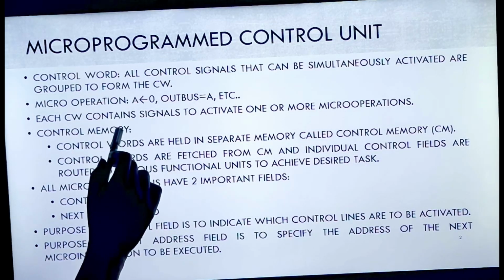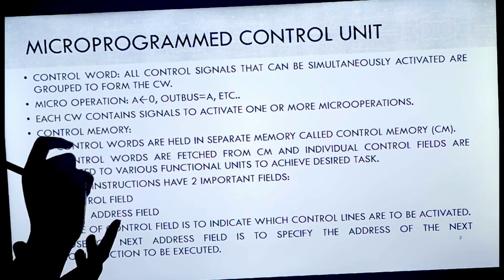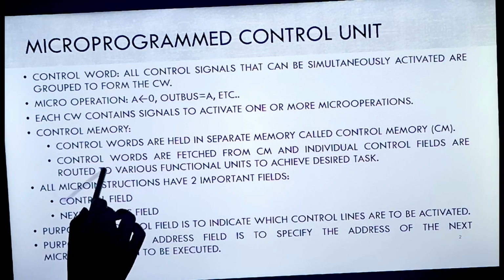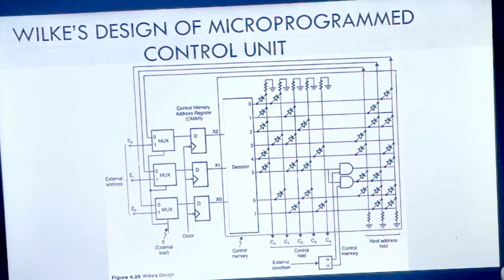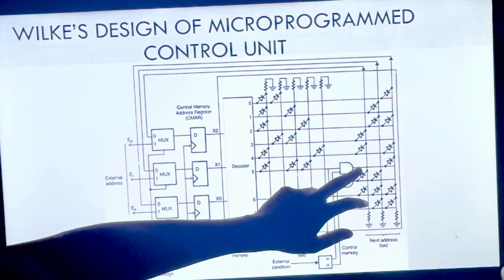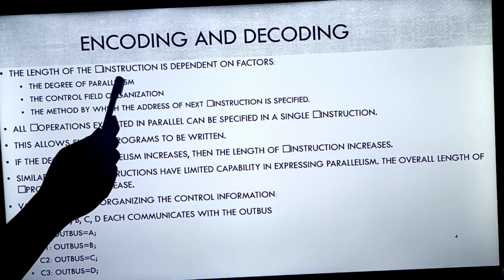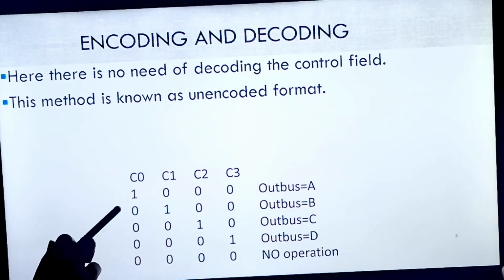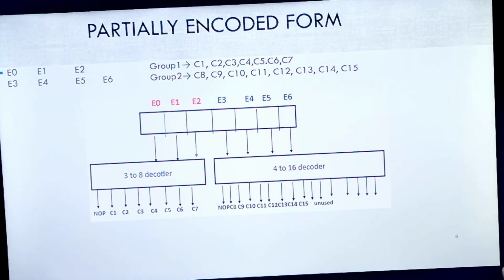Lecture #14 Part 1 Microprogrammed Control Unit (Wilke's approach)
In this video, we are discussing about the Wilke's designing approach for Microprogrammed control unit.